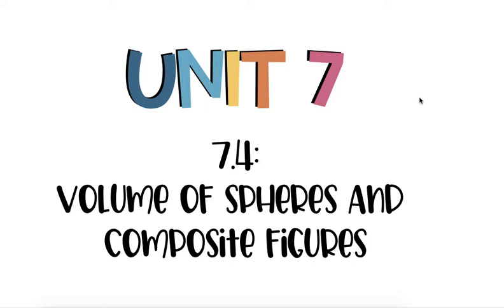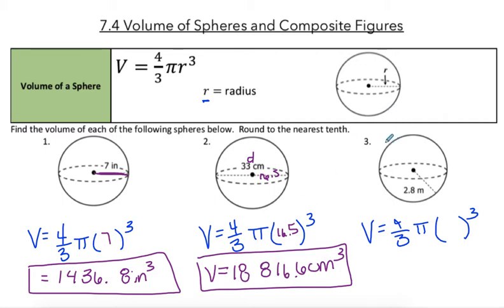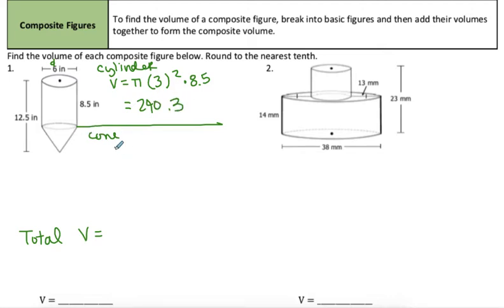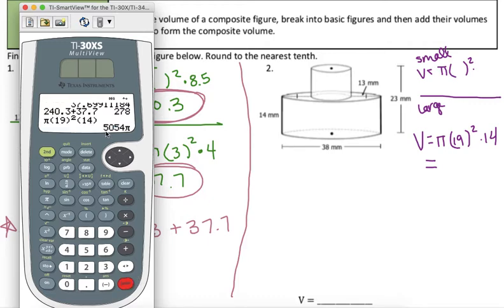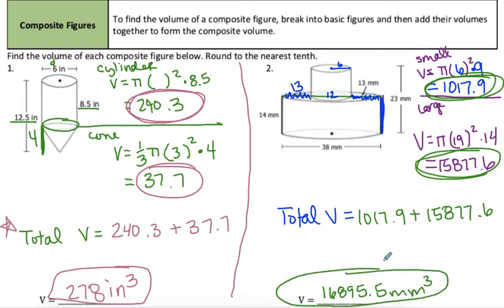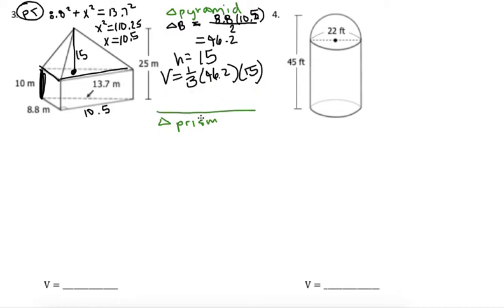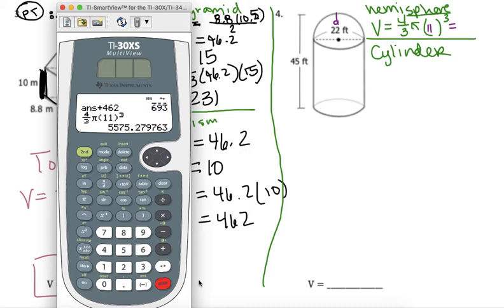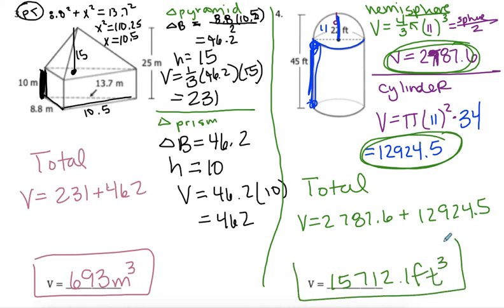7.4 Spheres and Composite Figures